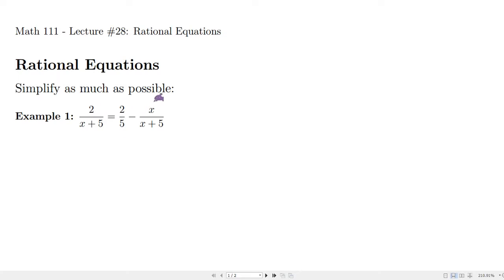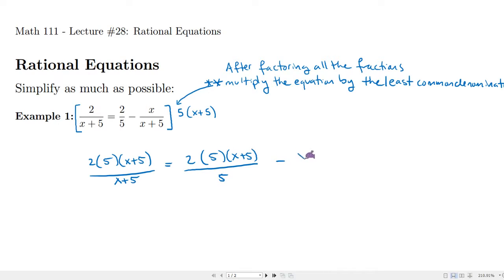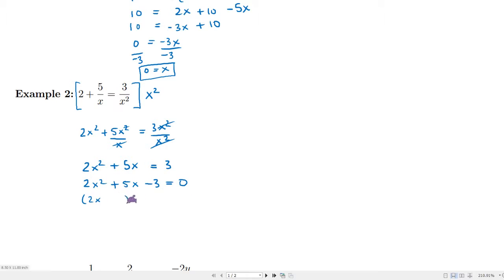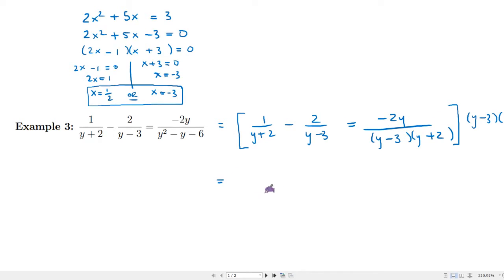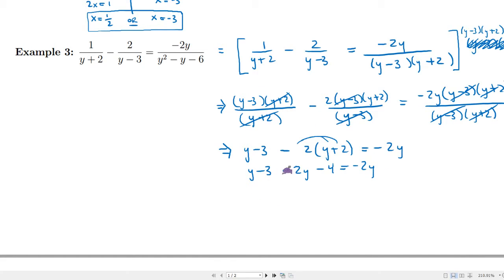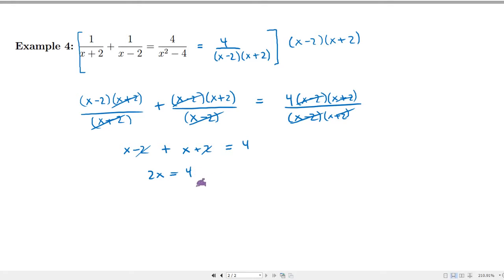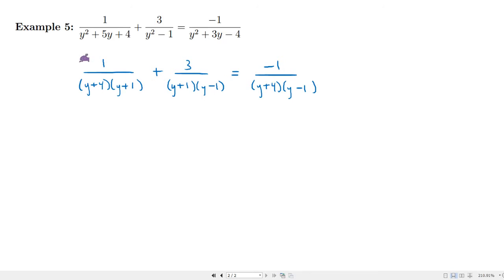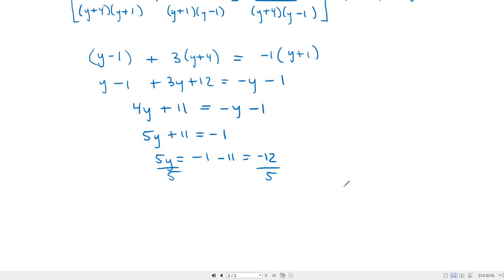MTH 111 - Lecture 28 - Rational Equations